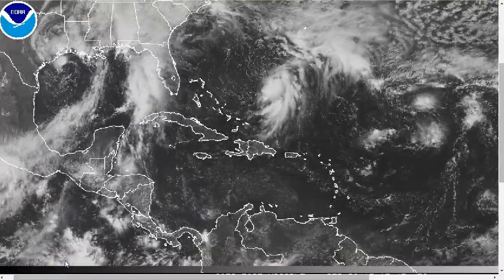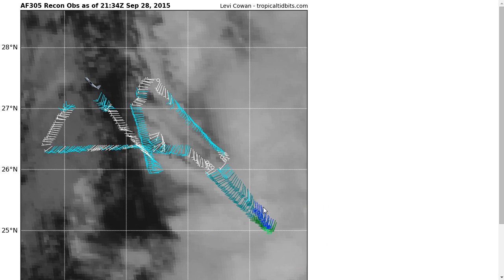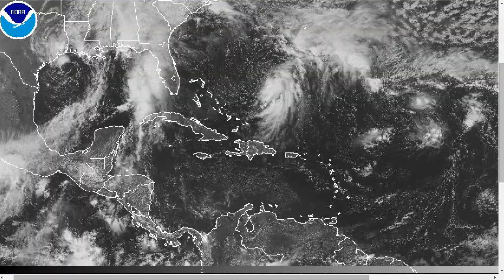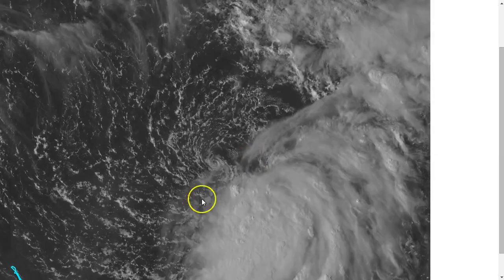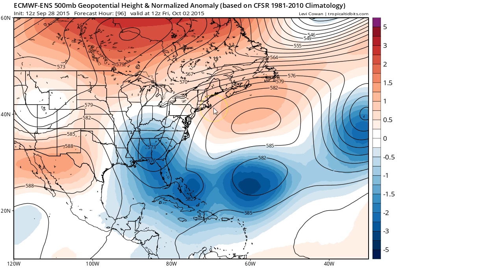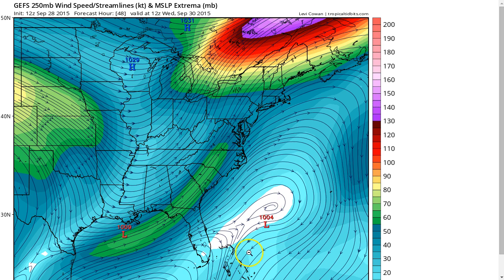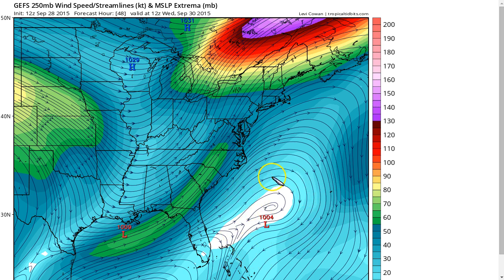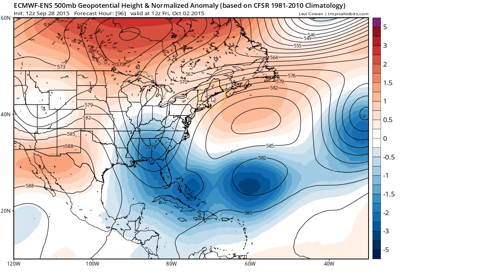Tropical Tidbit for Monday, September 28th, 2015